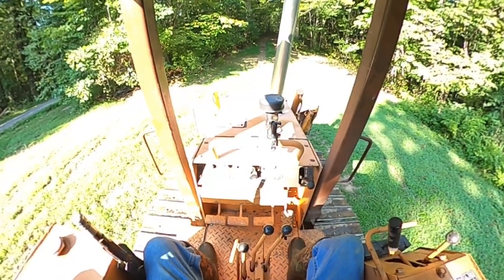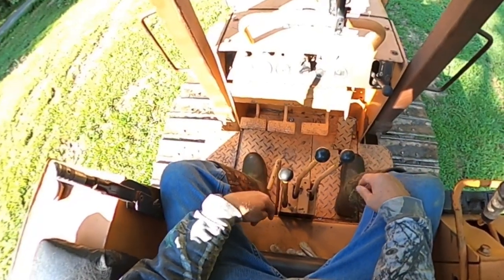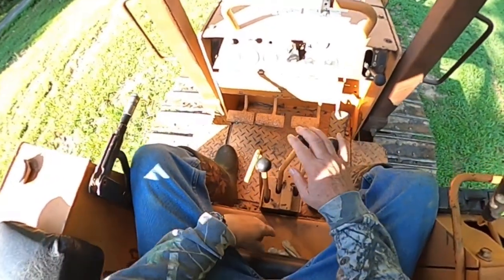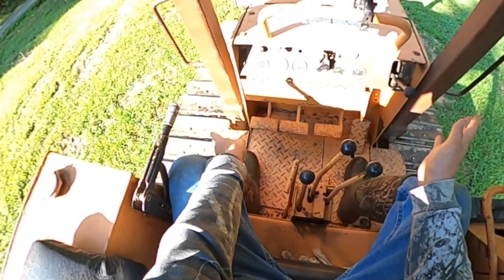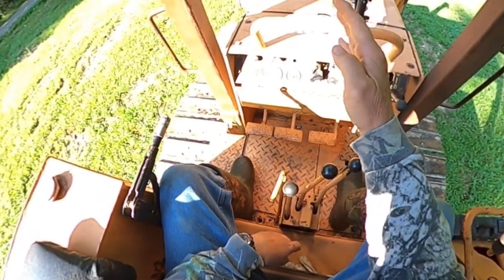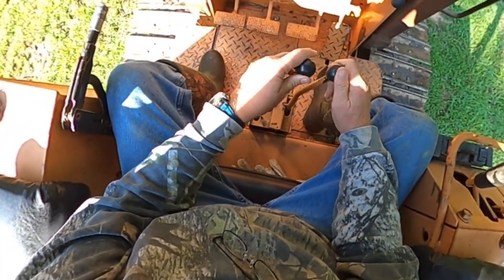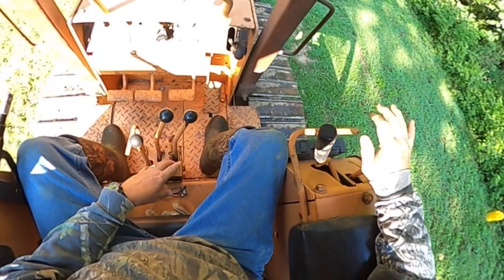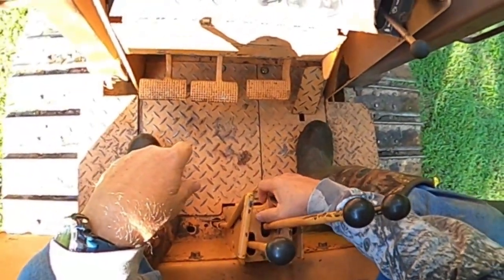Case 450C Dozer Operation And Controls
When I was searching for a replacement dozer for my farm, I wanted a CASE but what size? Looking at all the videos I found only two to demo the operation of each model and as one was in depth by an experienced operator, the machine was older than the model I wanted.  I noticed how many hits the video had which showed the interest involved in it's controls and operation.  I hope this helps.